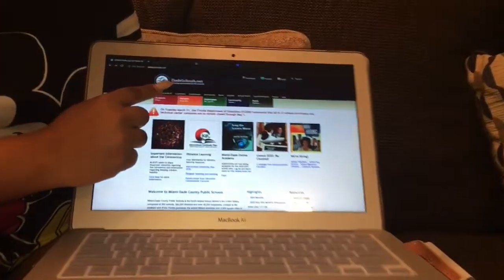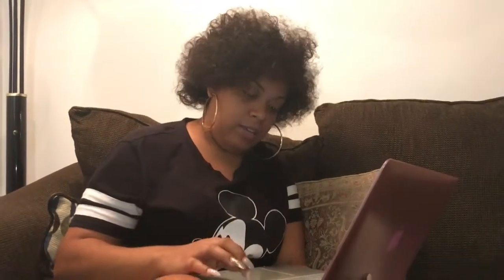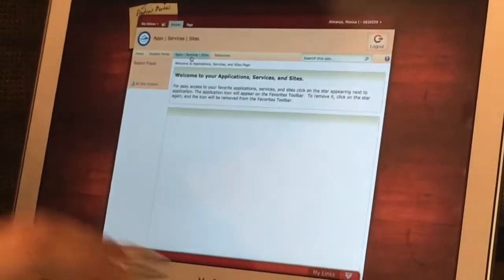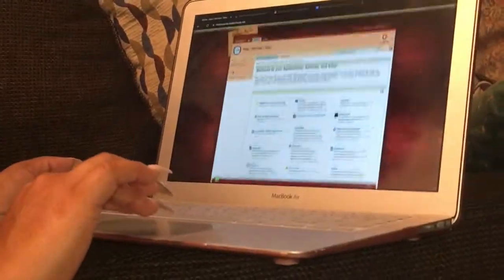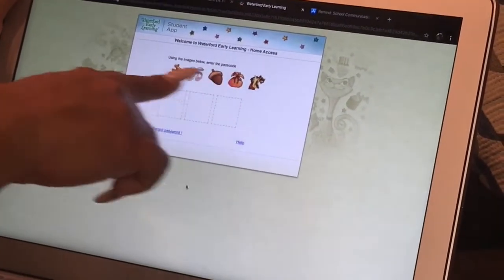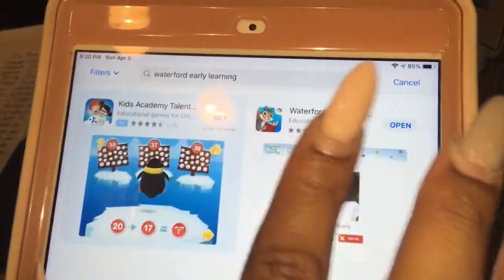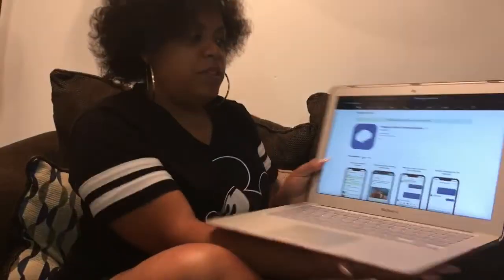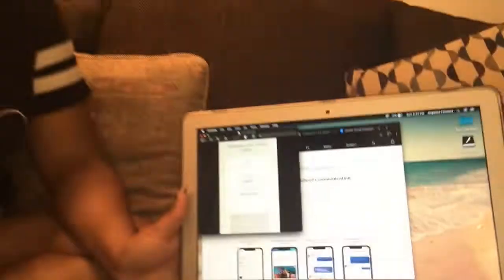Tutorial Guide for Parents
This is a tutorial guide on how to sign in your child's student portal for attendance, how to access Waterford on a computer or on a tablet, and how to join my class on Remind app. I hope this helps!